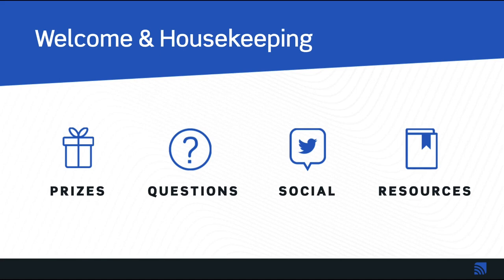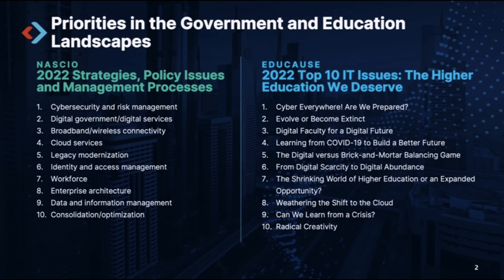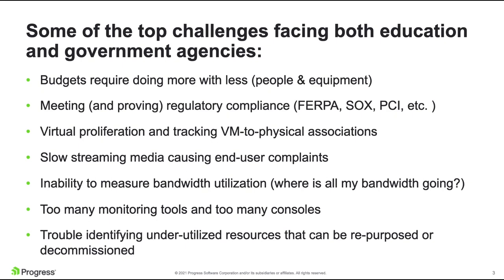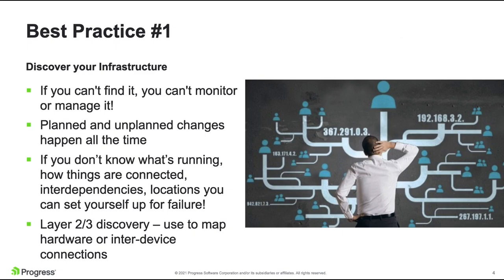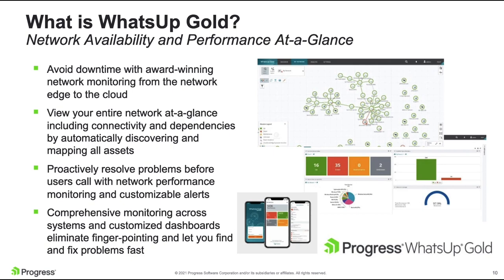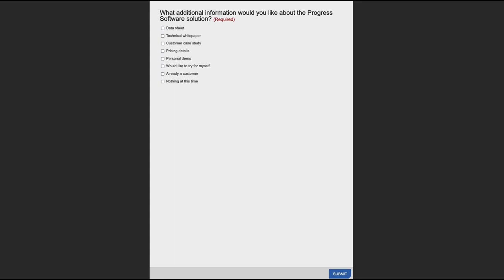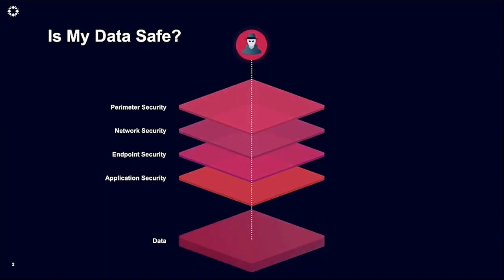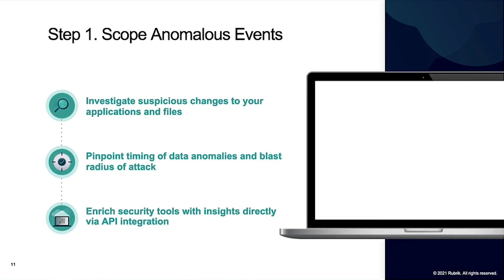Transforming Education and Government IT Cloud Environments EcoCast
State, local government, and educational institutions have unique IT requirements and regulations that traditional commercial organizations don’t face. From specific IT budgeting processes to strict compliance, public sector organizations are constantly forced to maximize every IT resource in their complex IT environments.

On this event we're covering what you need to do to modernize your IT infrastructure to gain greater efficiency, agility, and performance while maximizing your IT investment. If you work in an IT organization or support IT organizations at state, local government, and educational institutions, this event is for you!